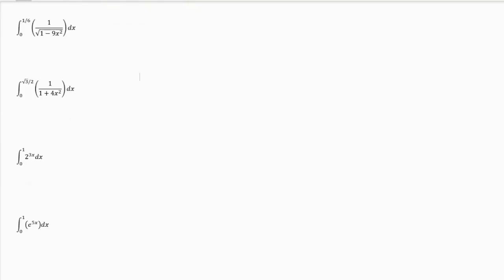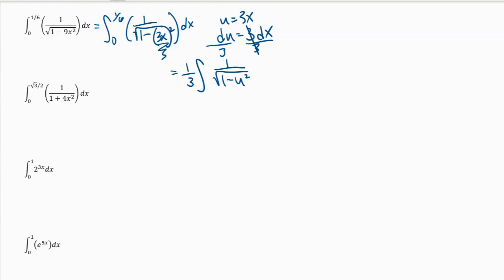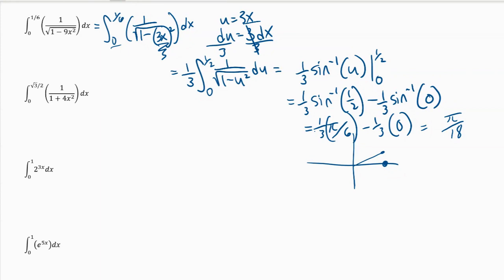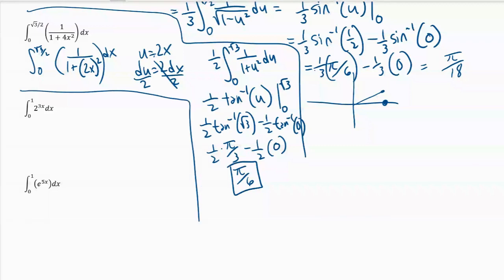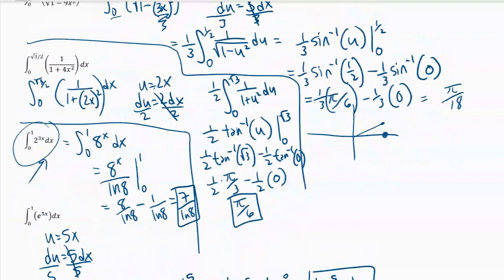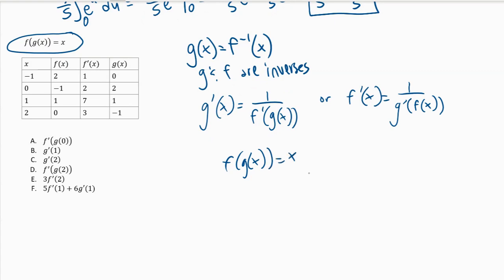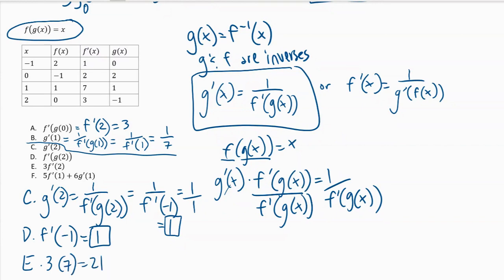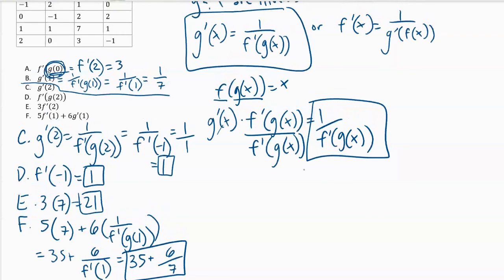CPM Calculus 7.3.4 #146, 148 Integration Review (w/ Trig Inverse) & Derivatives of Inverses